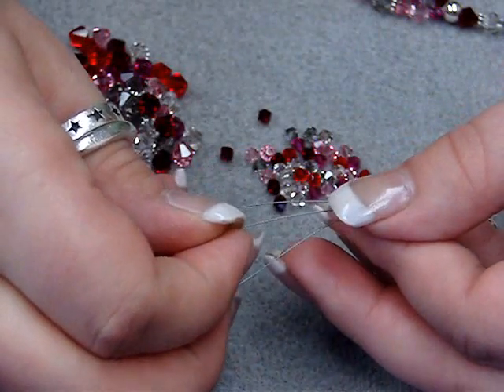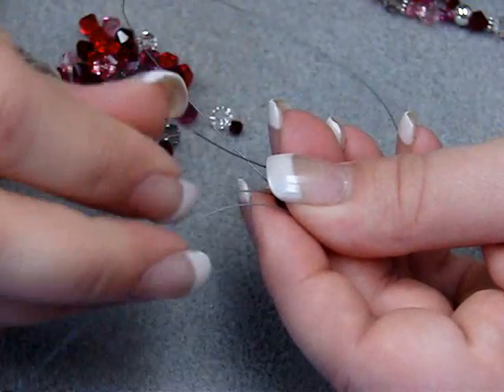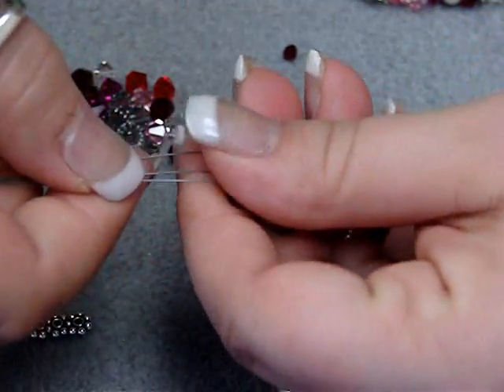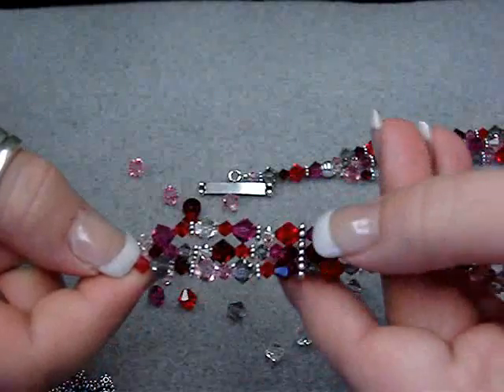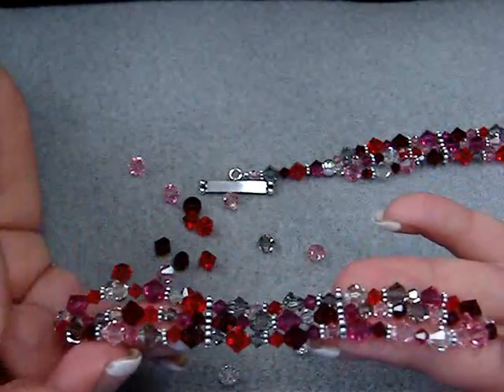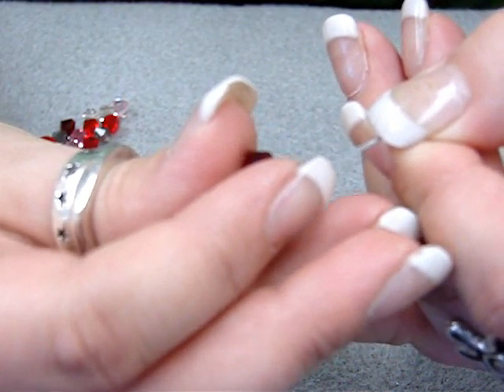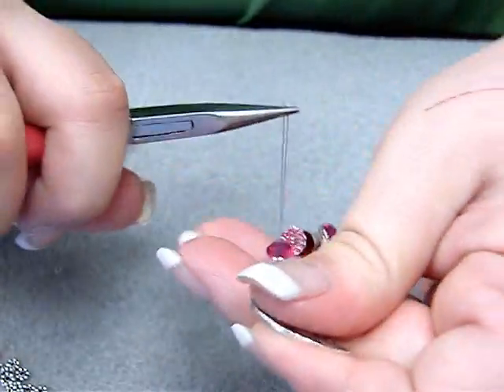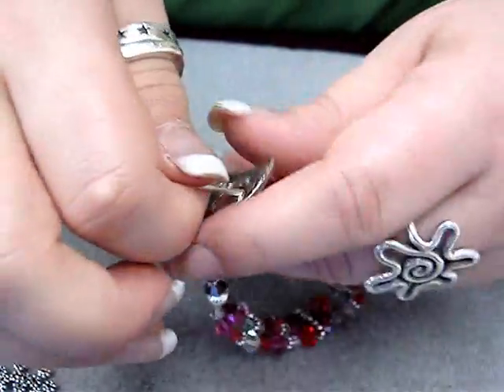Three to One - Ending a 3-Strand Bracelet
A customer asked how to make a 3 stranded bracelet end cleanly into a toggle!  Well I am not sure if this what she had in mind, but this is my solution, for now anyway.  I have used this technique for multi stranded necklaces but not a bracelet.  I am pleased with the result and I hope this will be good option for ending a 3 stranded bracelet into a toggle cleanly!